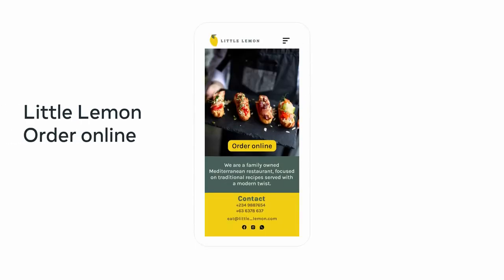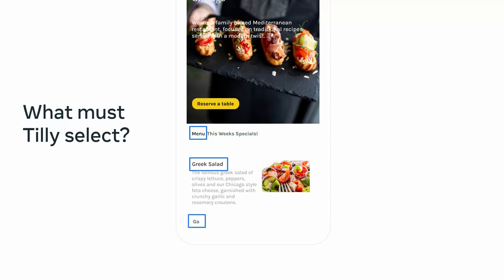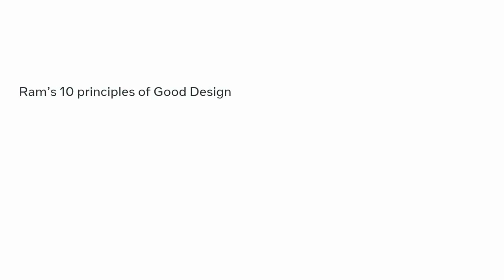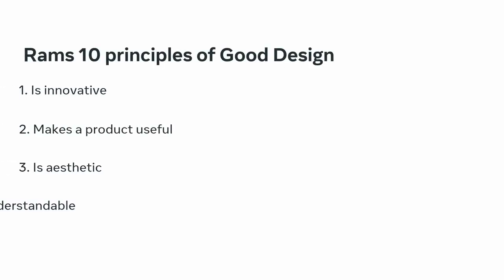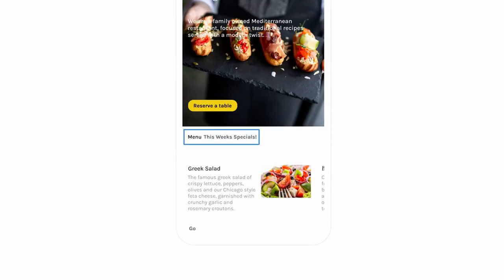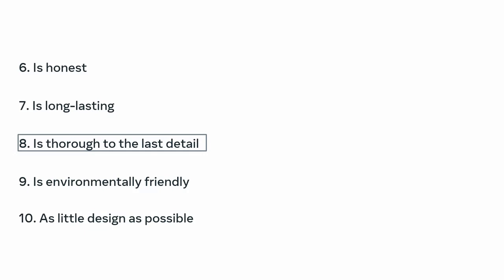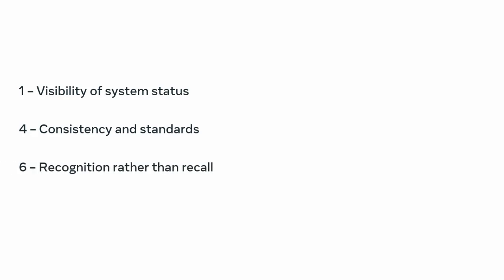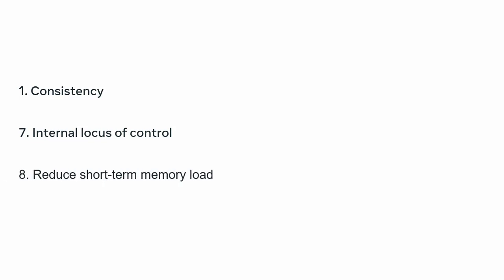App Development Android